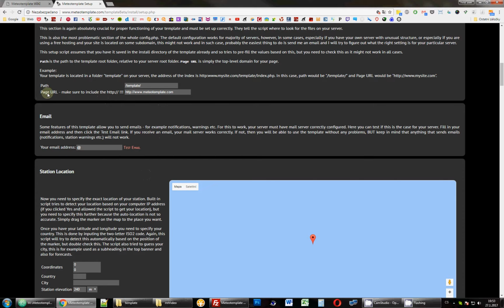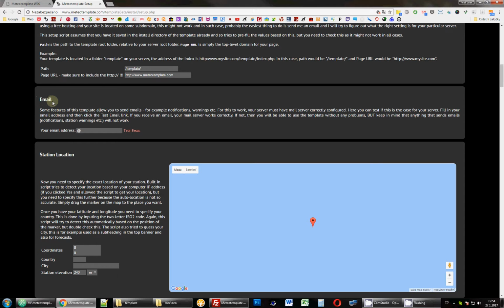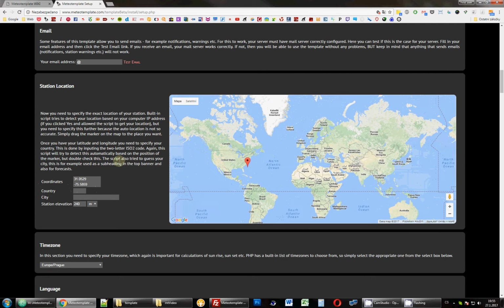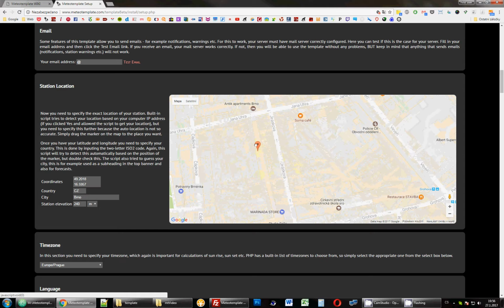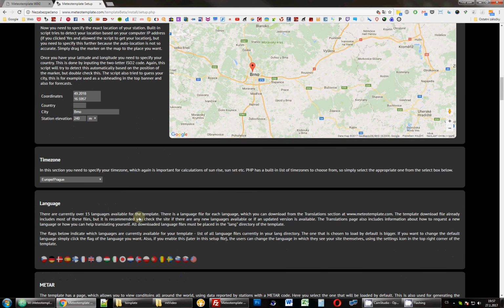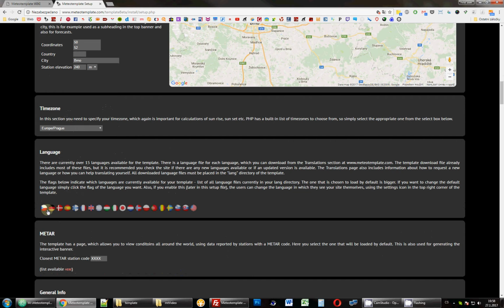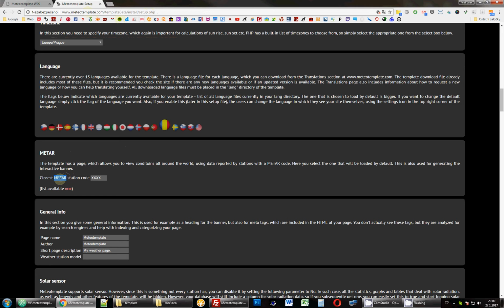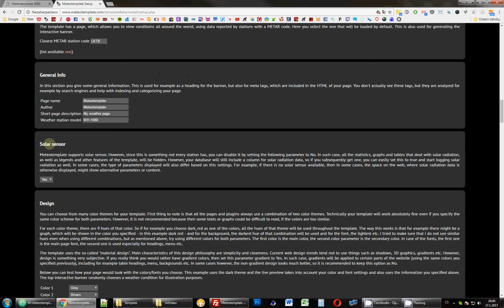C - Setup - Main Settings - Part 2